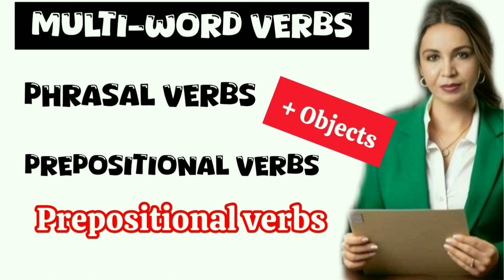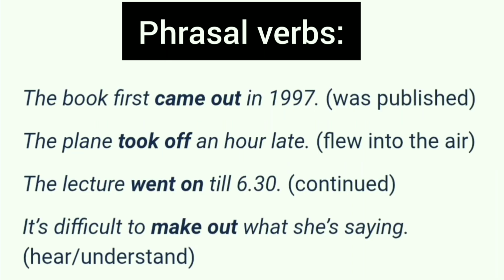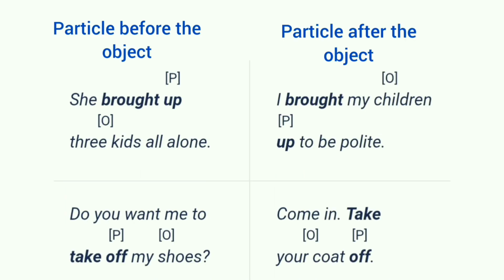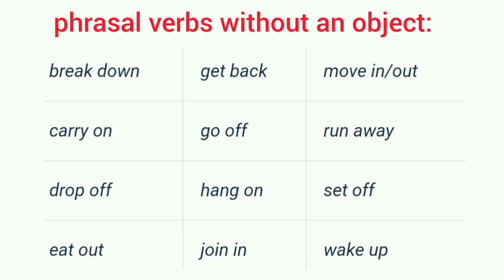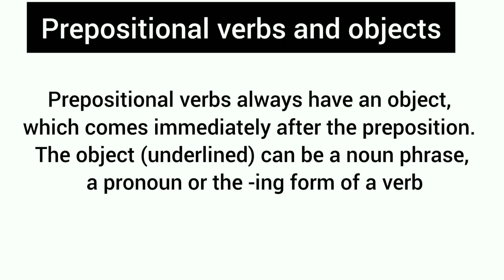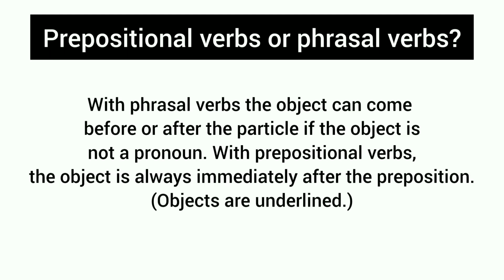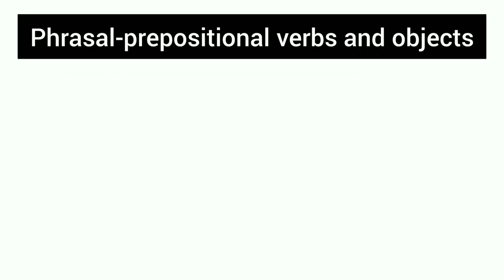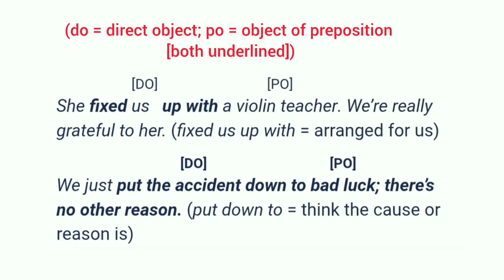Learn Phrasal Verbs in English with Examples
Mastering Phrasal Verbs in English language: Unlock Your English Fluency, Essential Phrasal Verbs For Everyday English Communication, Learn Phrasal Verbs: Speak English Like A Native Today, Top 10 Phrasal Verbs You Need For English Conversations, Phrasal Verbs Explained: Boost Your English Skills Fast!

Whether you’re a beginner or looking to improve your vocabulary, this lesson is perfect for you. Watch now and take your English to the next level! 🚀

WHY are PHRASAL VERBS so DIFFICULT to learn?
Because there are so many of them?
Because they are so commonly used that they can be overwhelming.
Because one phrasal verb can have multiple meanings
Many phrasal verbs are idiomatic, so their meaning is not always as the individual words suggest. These aren't just any phrasal verbs—they're the exact expressions that make your English sound more natural and nuanced. Each expression comes with perfect pronunciation and a practical example showing exactly when and how to use it in conversations. Perfect for intermediate English learners wanting to sound more like natives, professionals improving their business English, or anyone looking to add color and precision to their speech. Watch now to master these essential phrasal verbs and elevate your English to the next level!

In this lesson, I'll help you learn and use more phrasal verbs, including:
What exactly is a Phrasal Verb?
Is it transitive or intransitive?
Is it separable or inseparable?
They're just multi-word verbs
HOW TO find the right phrasal verbs to practice
Practice USING phrasal verbs... The right way!

It is a request for you all to support us, and help us to share and reach out to those who need help!!
We are working tirelessly to get you everything you need!
Thank you! Love & Peace to all. 🙏